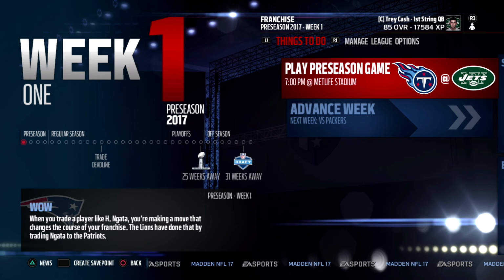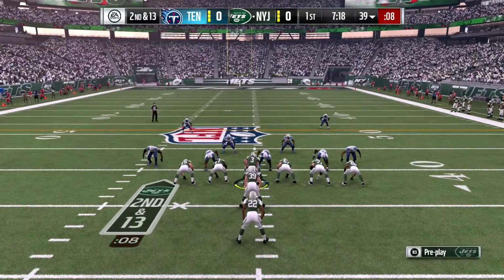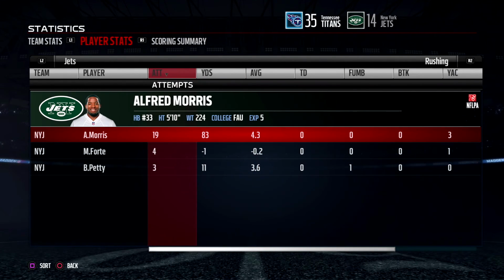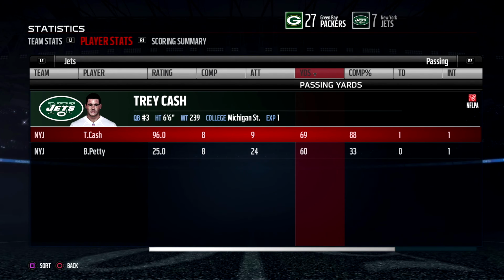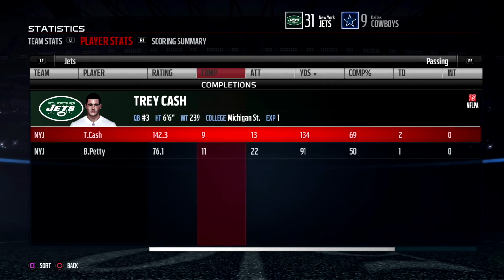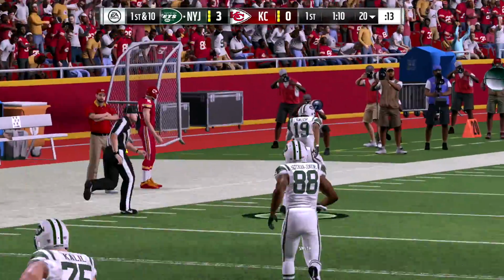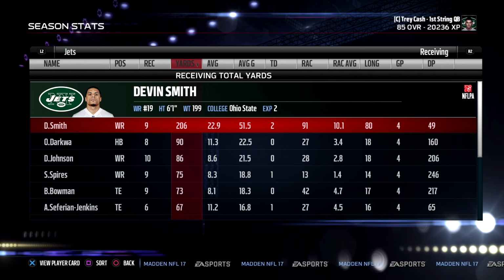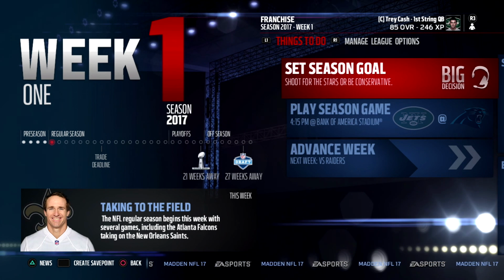MEET THE NEW SQUAD | Madden 17 Career Mode Gameplay | Episode 20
Madden 17 QB Career Mode Gameplay New York Jets Season 2 Preseason. Trey Cash and the Jets begin Season 2 as we go through the Preseason look to get familiar with the new players on offense. Many changes have been made to the team and hopefully that turns into a better team than last year. We get a small taste of the new squad as we play pieces of each preseason game.

Madden 17 Jets Franchise
Madden 17 Franchise Preseason
Madden 17 Dallas Cowboys